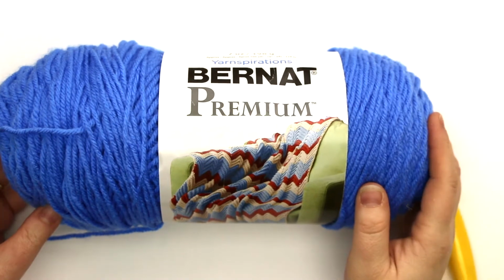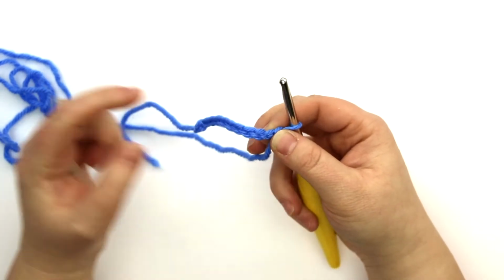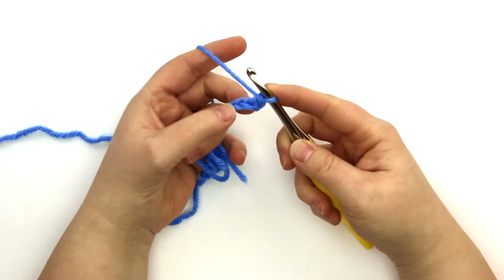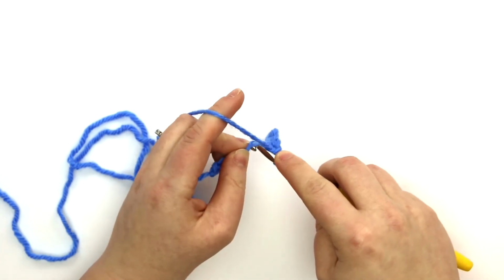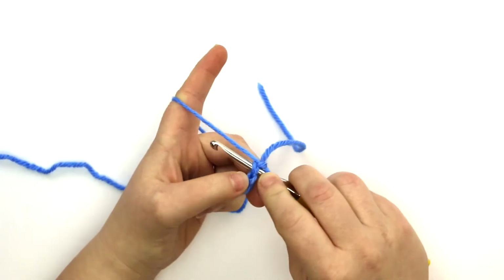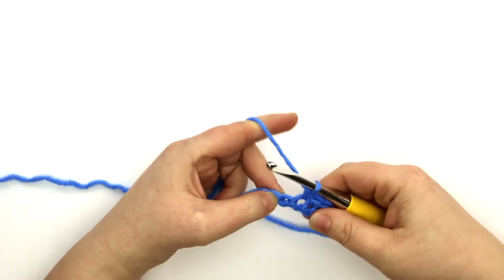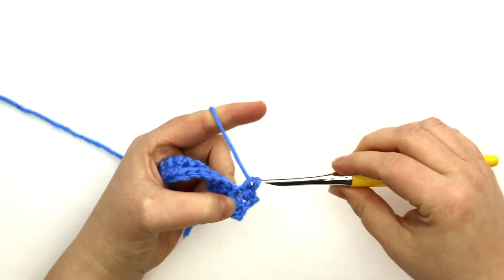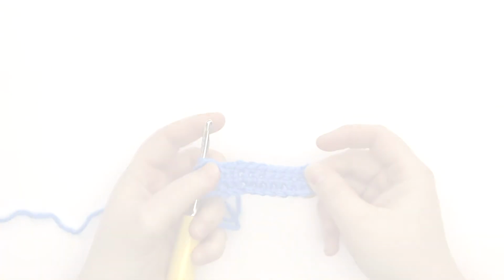How to Single Crochet - Beginner Crochet Stitch Tutorial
Learn how to do the single crochet stitch with this simple step-by-step crochet stitch tutorial.

The single crochet stitch is a simple, basic and versatile stitch. This stitch is used extensively in amigurumi patterns as it creates a dense, closed fabric. This tutorial will show you how to do the single crochet stitch with simple, step-by-step photos and instructions.

When the single crochet stitch is used in a pattern, it will be abbreviated as SC.

For this tutorial, I’m using:
- a 5.5 mm Furls Odyssey Crochet Hook (found and;
- Bernat Premium (size 4) yarn in Sky Blue.